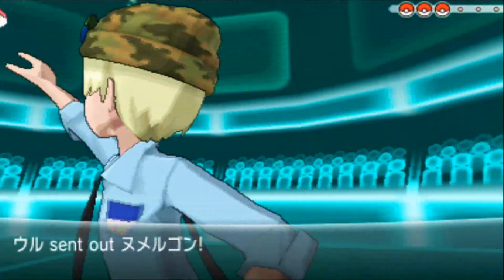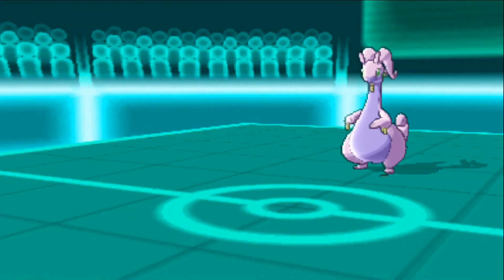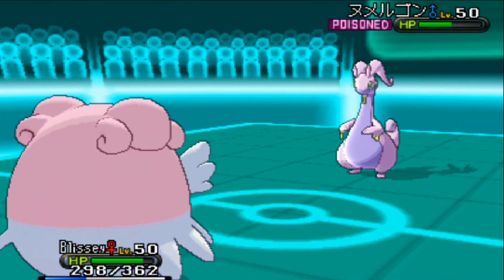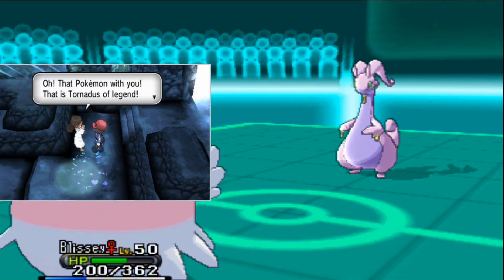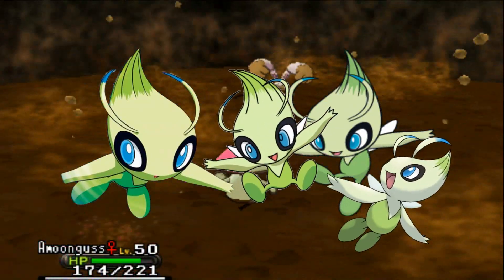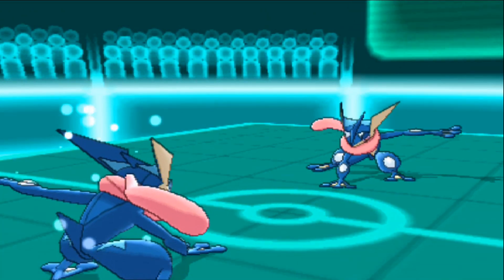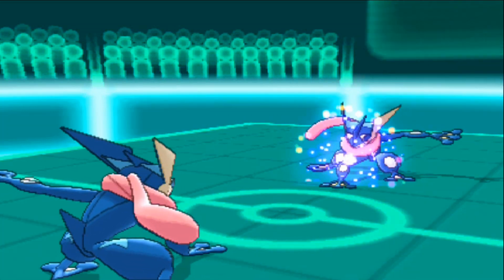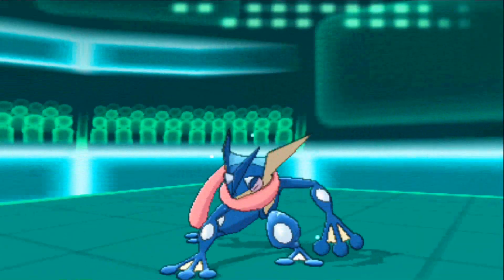Pokemon Bank X and Y explained-Is the Pokemon Bank Fee Worth it?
Pokemon Bank X and Y explained. Is the Pokemon Bank Fee Worth it? What is pokemon bank? All Pokemon Bank questions are answered here!

Credits: PokeRemixStudio - Pokemon GSC Burned Tower Remix